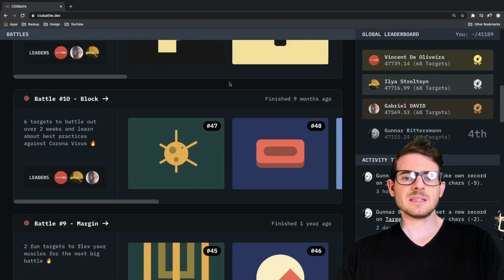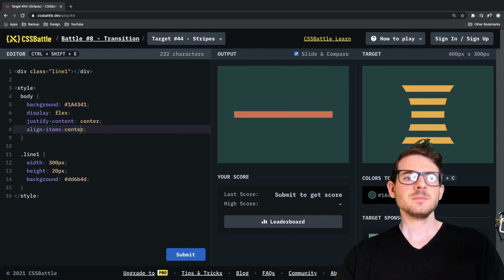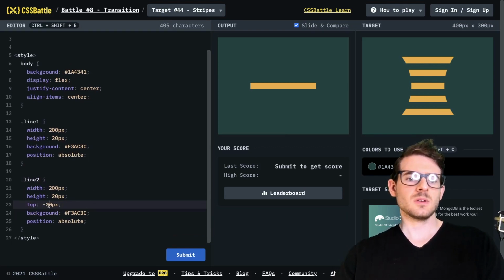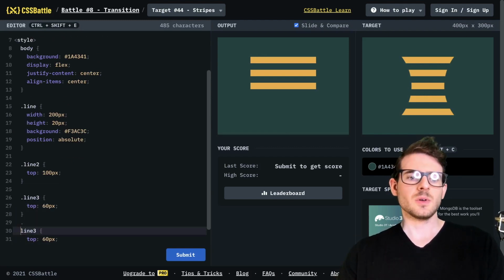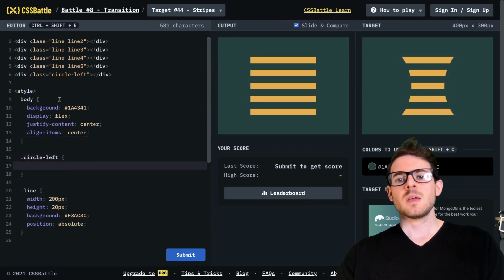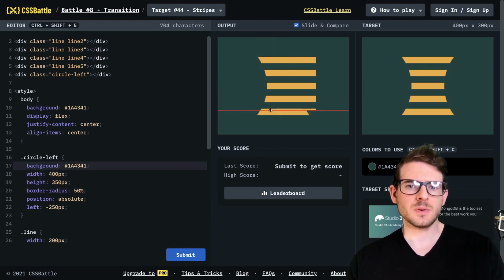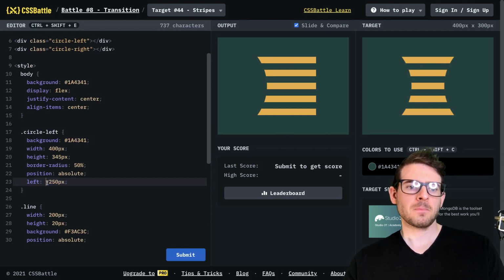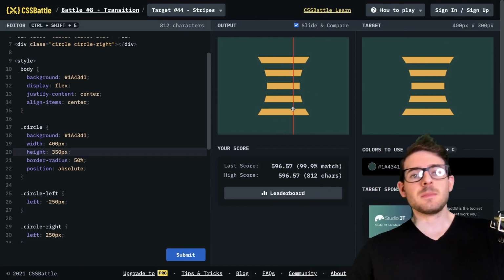CSS Battle #44 Stripes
CSS Battle Target #44 Stripes, no clue how to get 100% on this without wasting time changing circle widths / heights